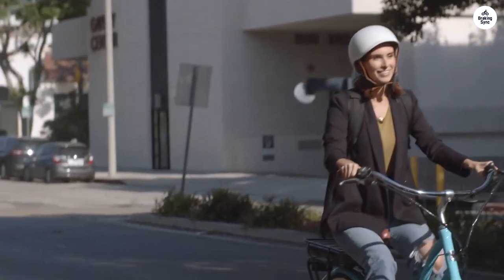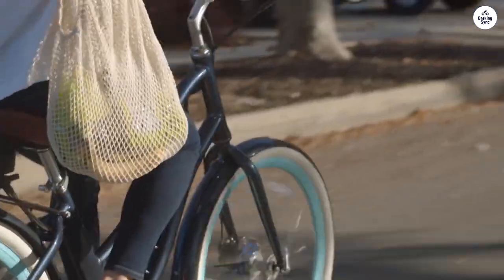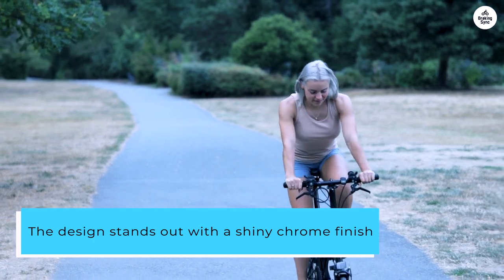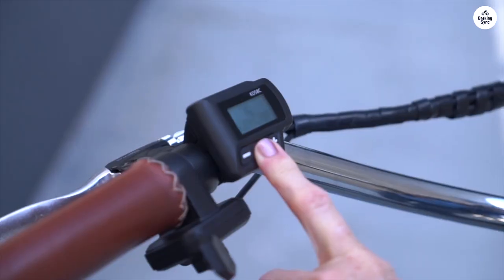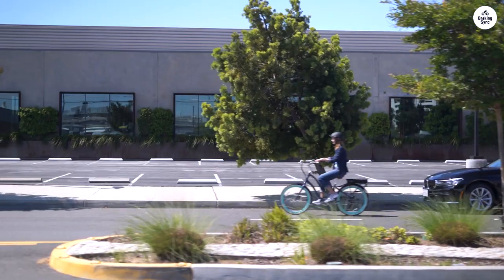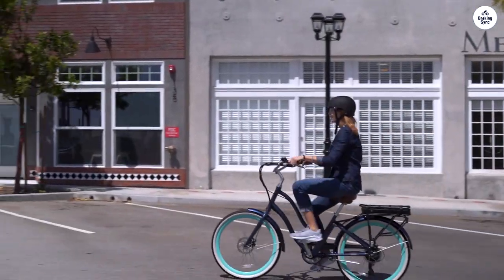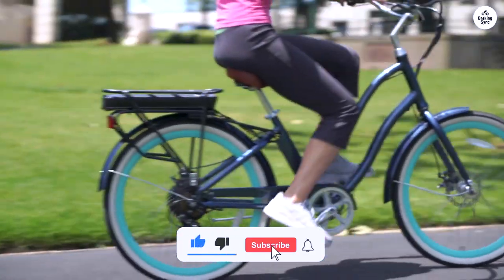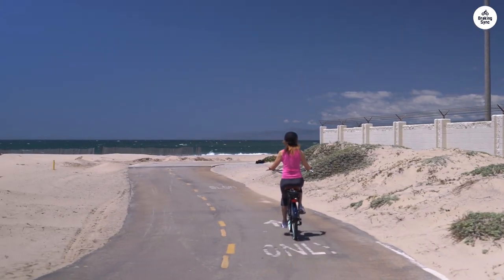Why the Sixthreezero EVRYjourney Is the Only Bike You Need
Sixthreezero EVERY journey

The Sixthreezero EVRYjourney is a versatile bike with multiple speed options and a stylish, comfortable design. Perfect for commutes, weekend rides, and everything in between, this bike offers a smooth and stable ride with features to suit any cyclist's needs.

00:00 Versatile Options for Different Rides
00:12 Stylish Design and Comfortable Riding
00:31 Nice Finishing Touches and Accessories
00:48 Great for Everyday Use and Long-Term Value